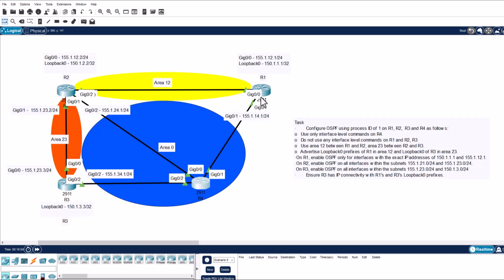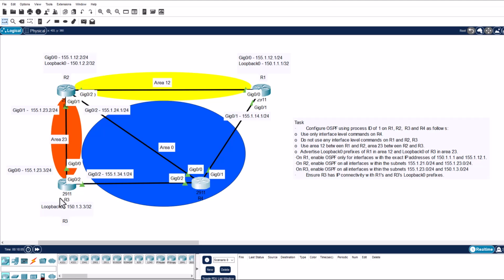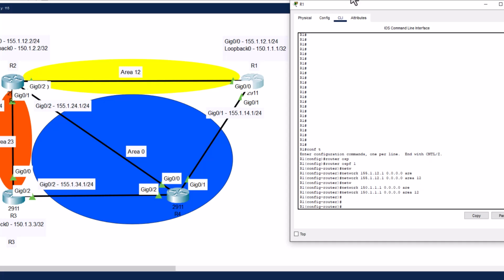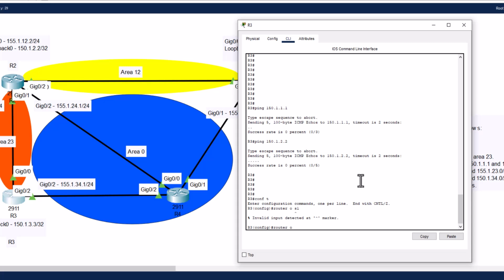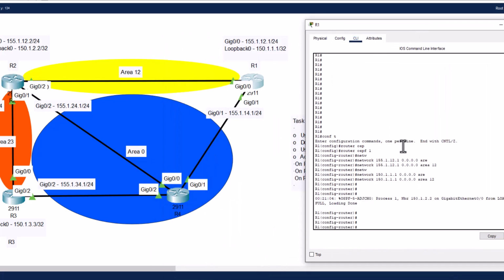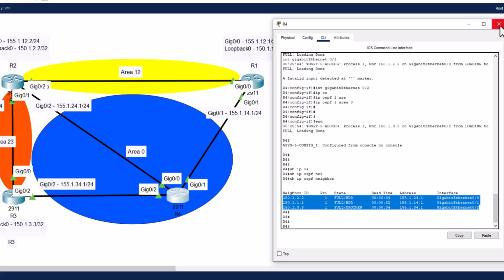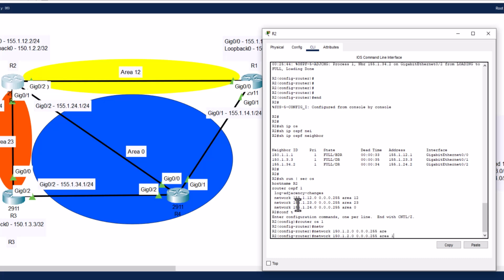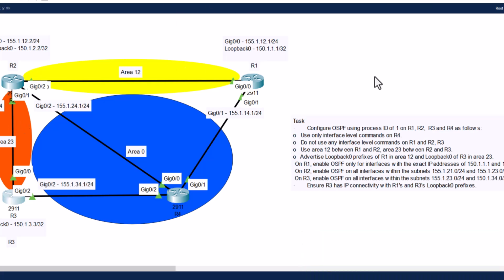Lesson 8 - Basic OSPF configuration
In this Video, I'll show you a basic OSPF configuration.